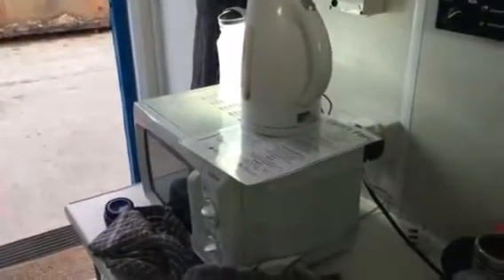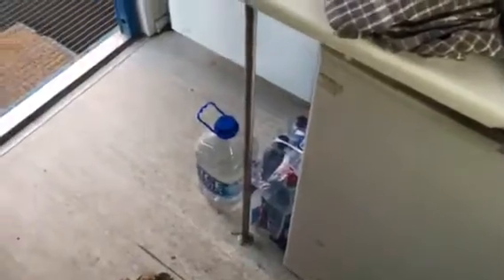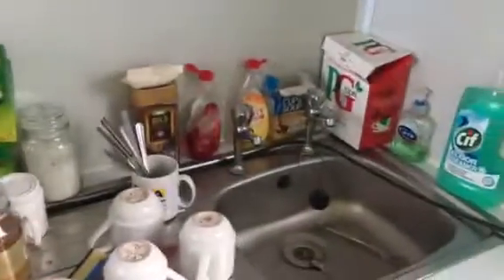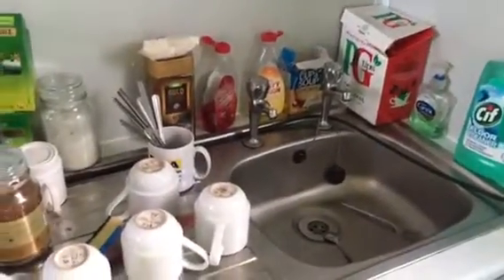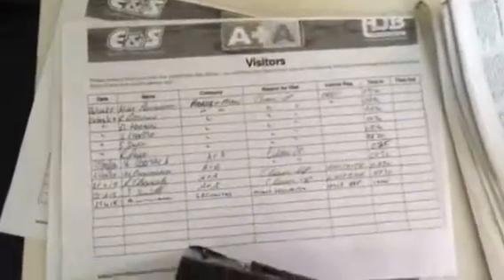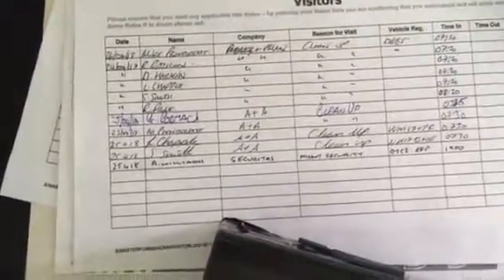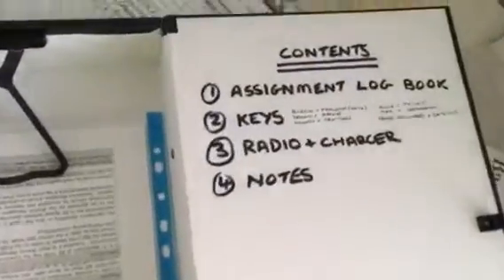site walk 2